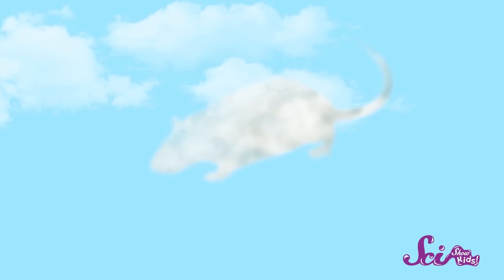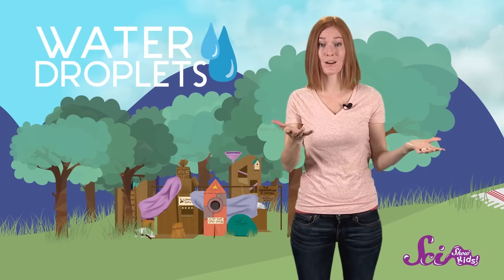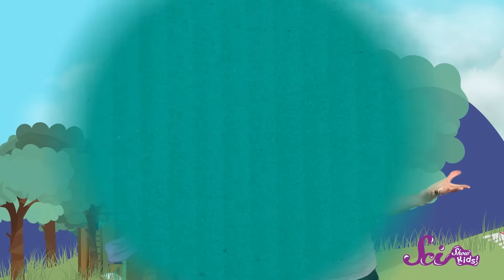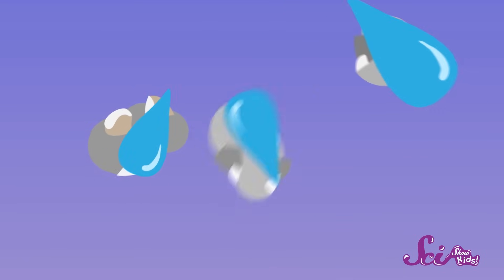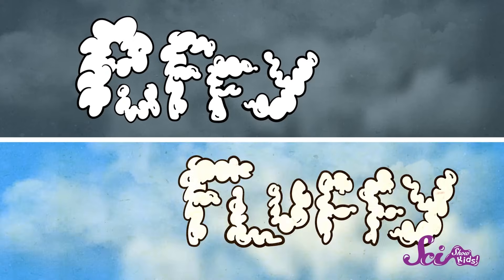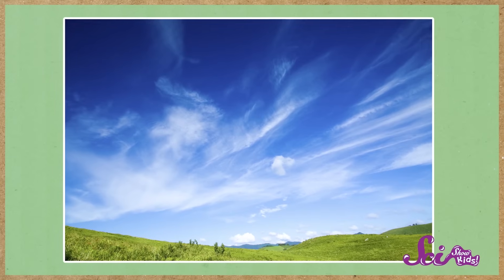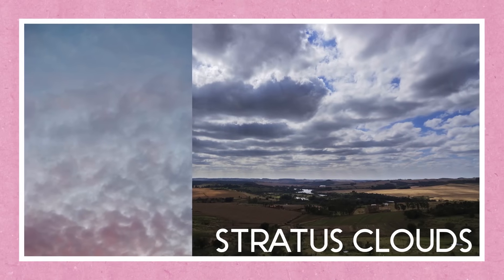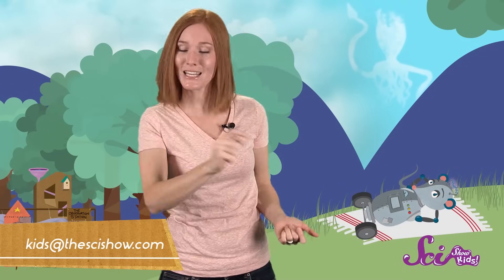What Are Clouds Made Of?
Clouds can look like castles made of cotton candy, or they can be thin and wispy. But have you ever wondered what clouds actually are?